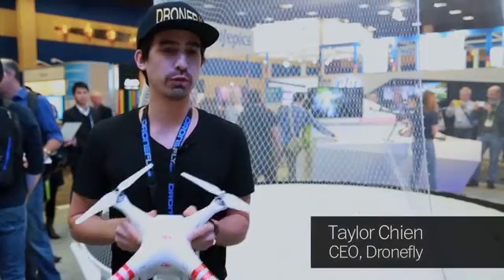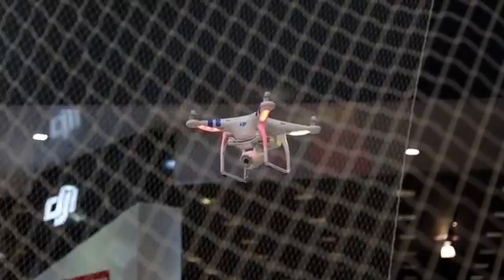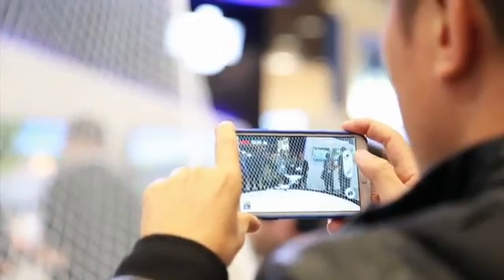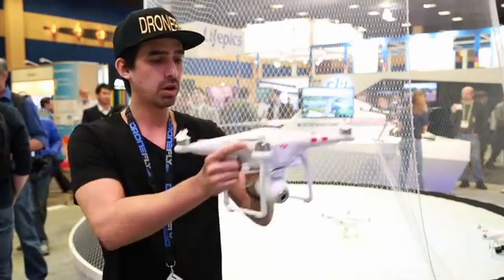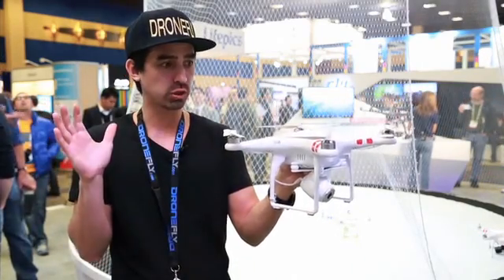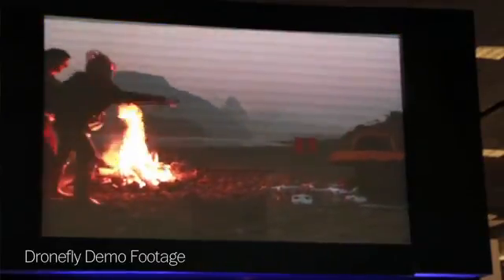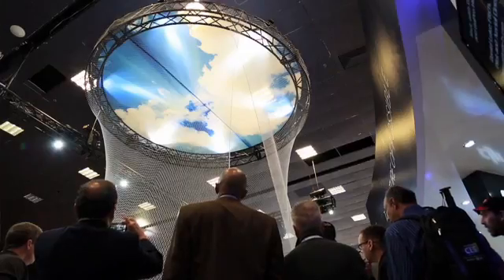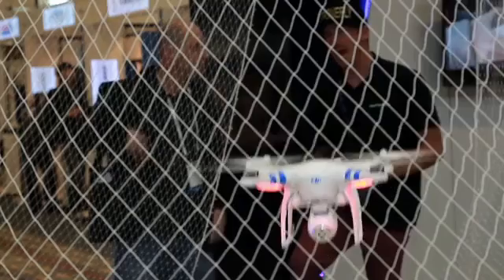Personal drones now easier to fly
Dronefly CEO says their latest release, Phantom 2 Vision, makes aerial photography easy for anyone. CES2014 participants give the new model a try.